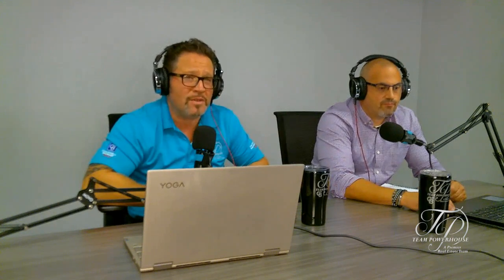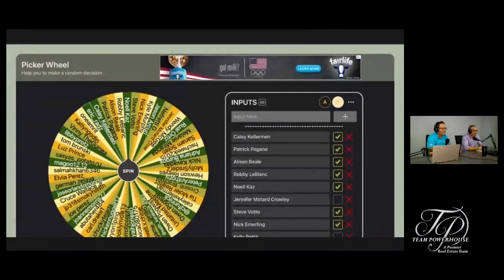Viewer Questions - Real Estate PowerCast with Team Powerhouse, Episode 15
David and Erik answer some questions sent in by our viewers. These questions provide useful information on selling your home, the market, and more!